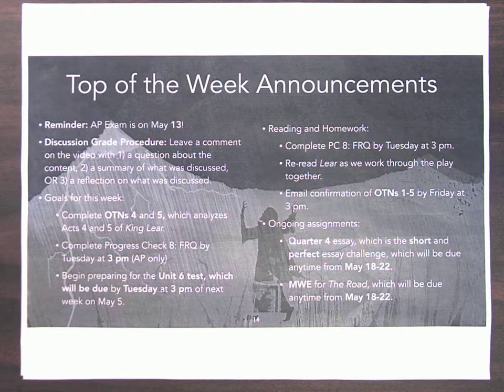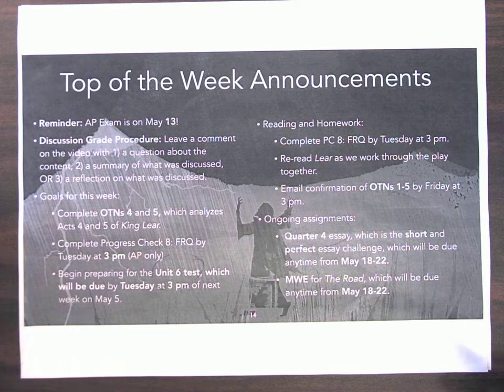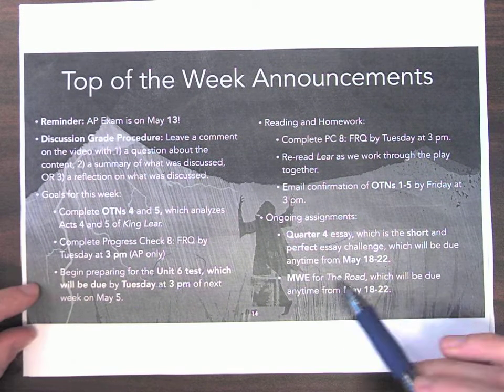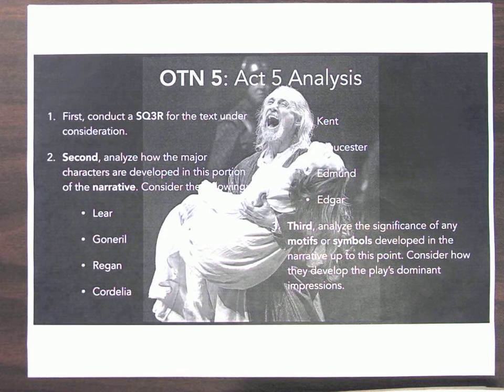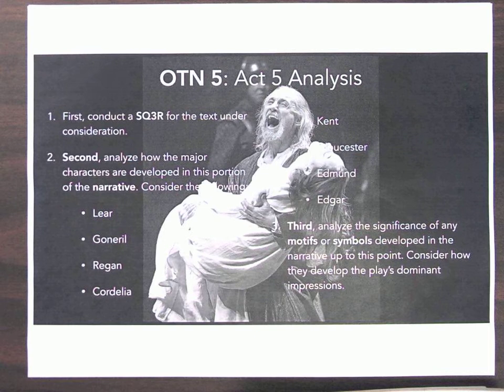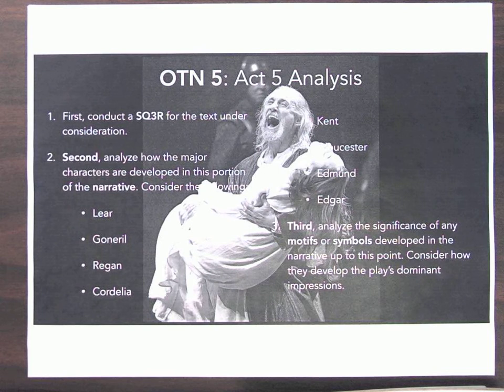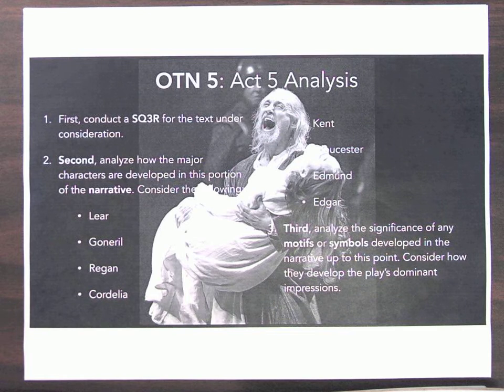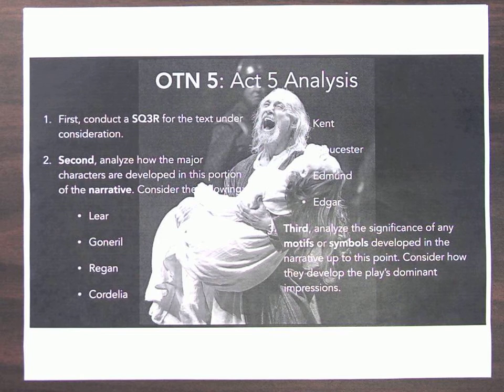AP Lit / H ENG 4, May 1, OTN 5, Part 3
This video concludes our work on King Lear. I will miss it.